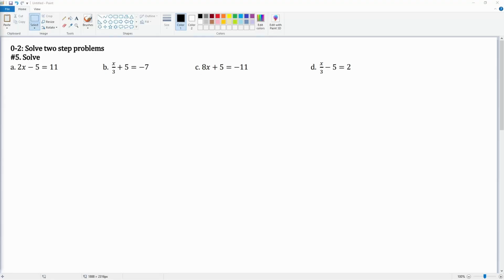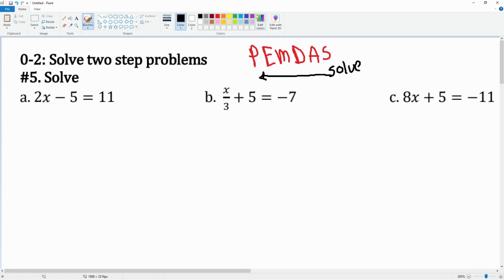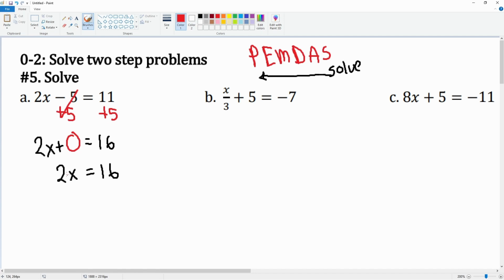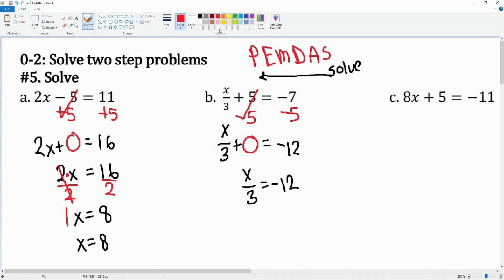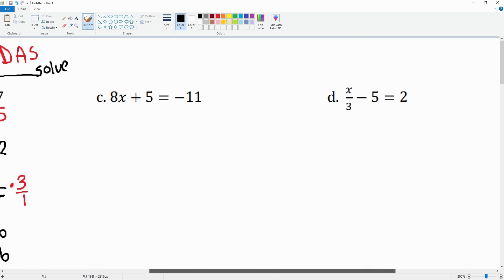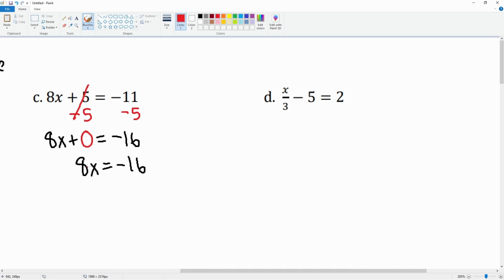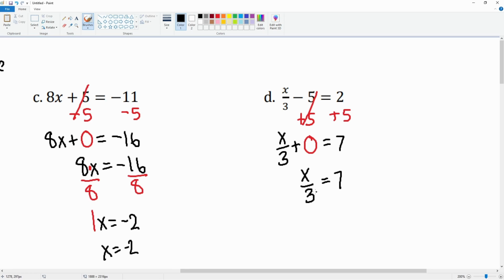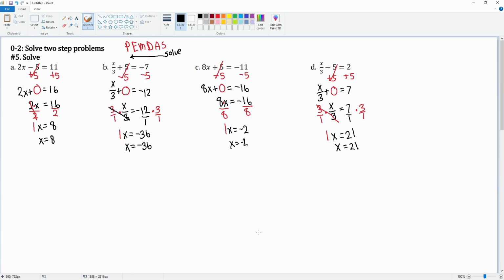0-2: Solve two step problems part 1